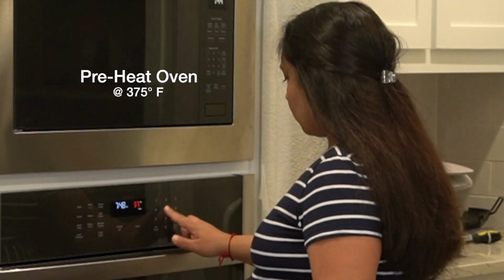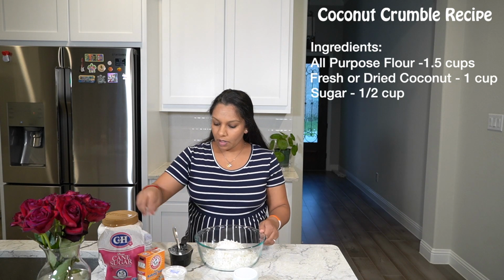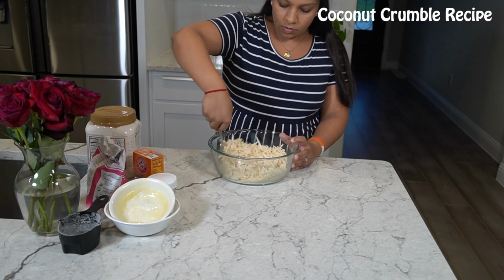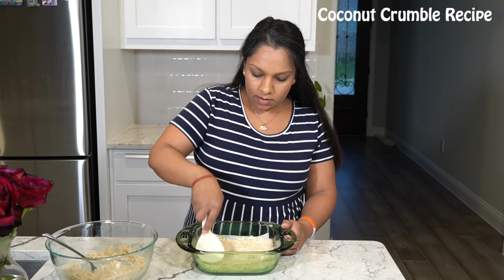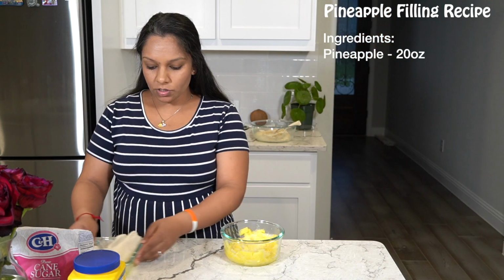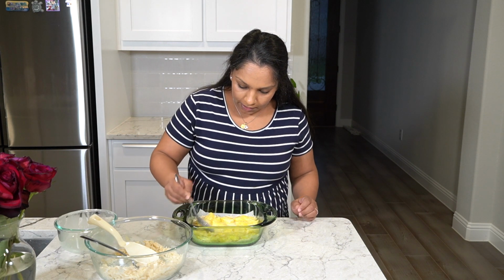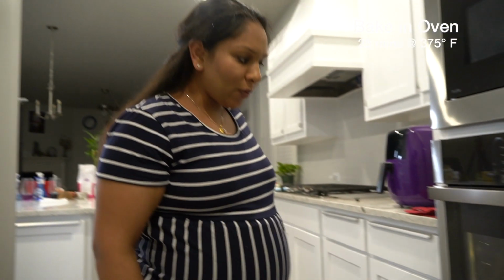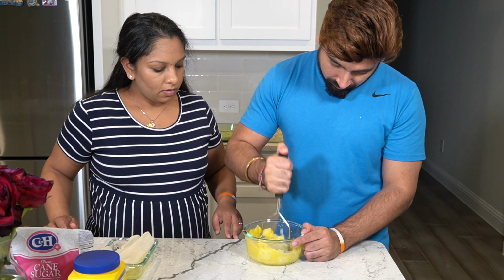How to make Coconut Pineapple Crumble Bars | Tropical Dessert | Crumb Bars Recipe | Desi Fusion K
Can't afford to miss this one. Coconut Pineapple Crumble Bars are so delicious, easy to prepare dessert and taste like tropical dessert. The crispy, crumbly coconut crumbs and gooey, mushy pineapple filling make for mouth watering combination.

GoWISE USA 8-in-1 Digital Air Fryer with Recipe Book, 7.0-Qt, Black
Tasty by Cuisinart 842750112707 Tasty One Top Smart Induction Cooktop, Size, Blue

Sony Alpha A6600 Mirrorless Camera with 18-135mm Zoom Lens
Sony Alpha A6600 Mirrorless Camera
SanDisk 128GB Extreme PRO SDXC UHS-I Card
Rode VideoMicro Compact On-Camera Microphone
Joby Gorillapod 3K Pro Kit
Neewer 2 Packs Advanced 2.4G 480 LED Video Light Photography Lighting Kit
K&F Concept 62'' DSLR Tripod
Neewer Camera Tripod Monopod with Rotatable Center Column for Panoramic Shooting
Logitech Craft Advanced Wireless Keyboard with Creative Input Dial
Vari Electric Standing Desk 60 - Sit to Stand Desk
HP - Spectre x360 2-in-1 15.6" 4K Ultra HD Touch-Screen Laptop

Transparency: Commissions may be earned from the links above.